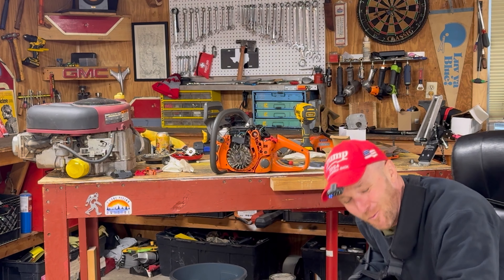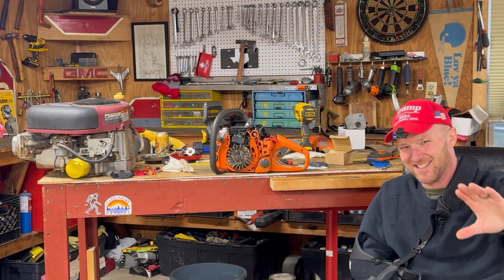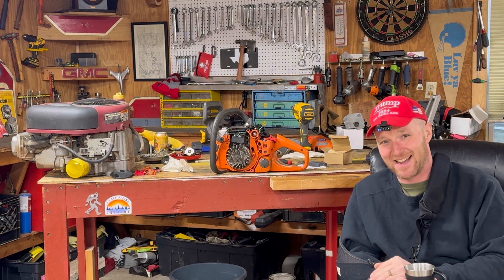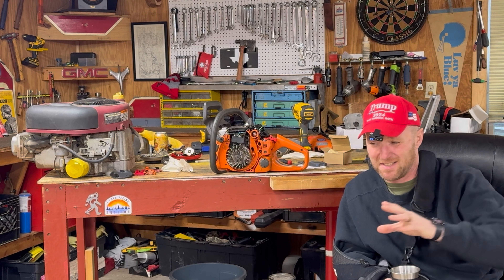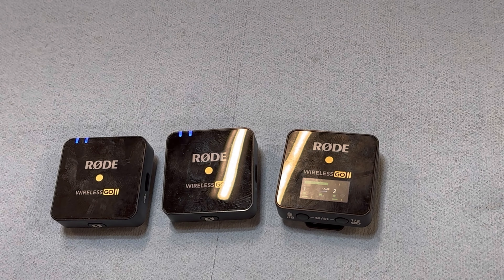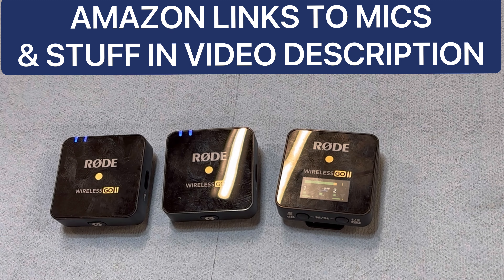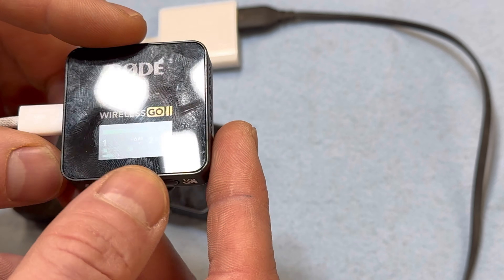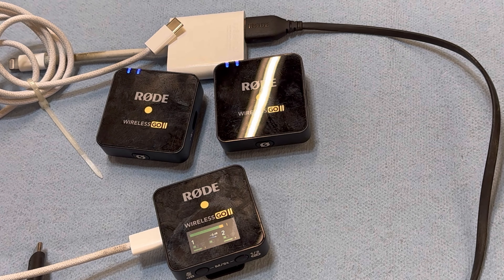Record Stereo Audio on iPhone, Rode 2 Mic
How to record stereo audio in iPhone video camera app. Hope you enjoy and let me know if anyone wants more tech segment videos.

Microphone Used in Video
Single Channel Mic
USB-C To Lightening Adapter
Rode Lightening to USB-C

The Rode cable is the best option if you have an older iPhone, you don’t need the adapter with it.

Mower Mike